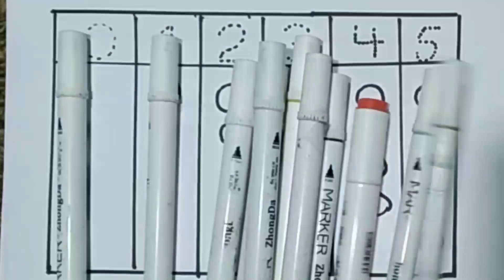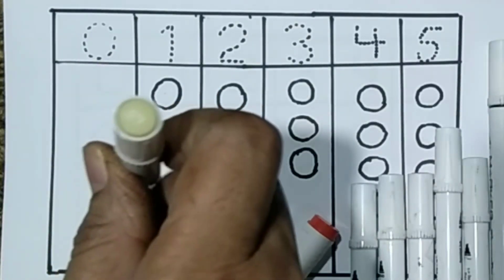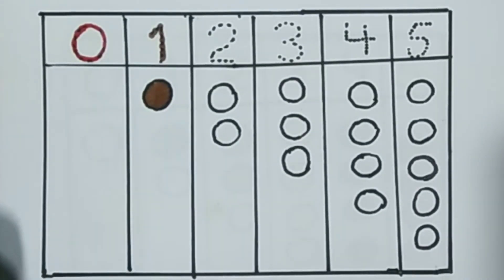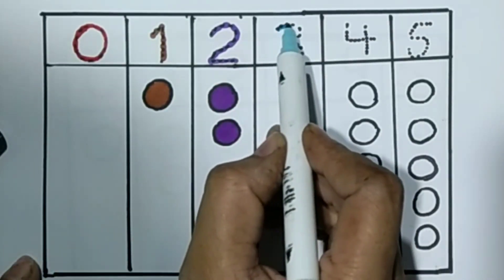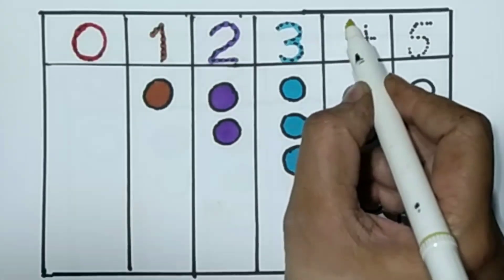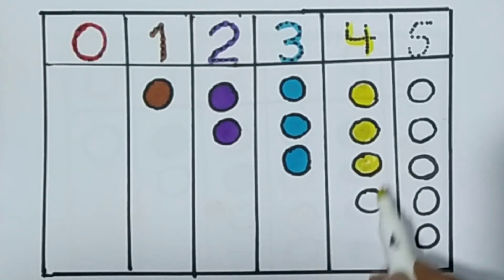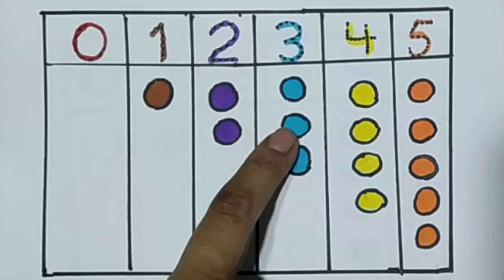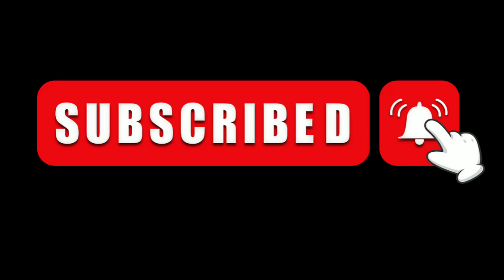Learn Numbers 123, Shapes and colouring for kids and toddler,Counting numbers learning in easy style